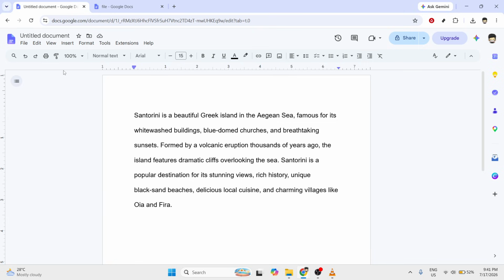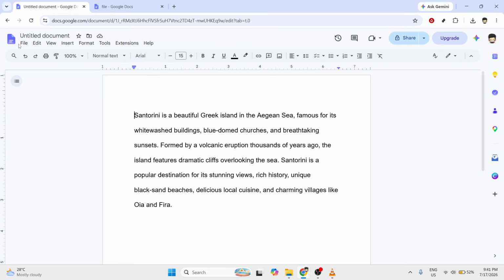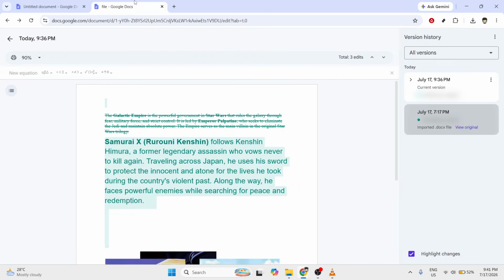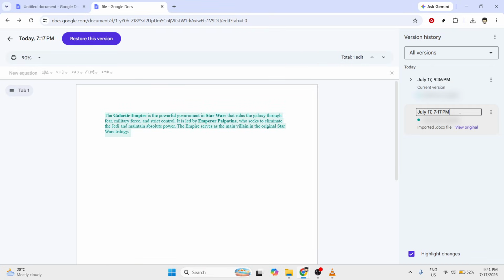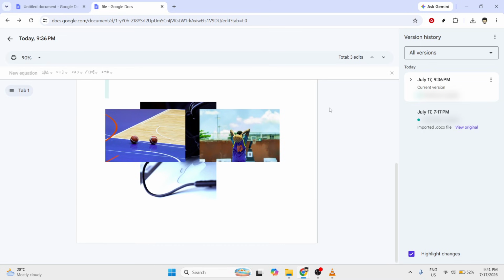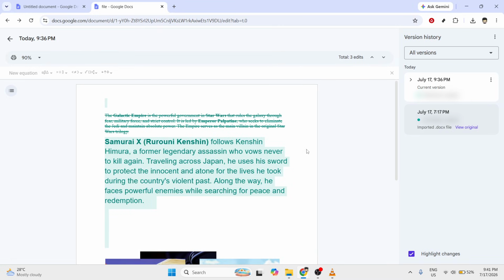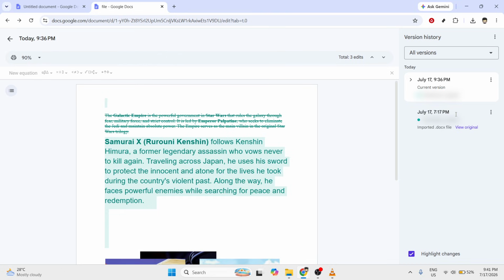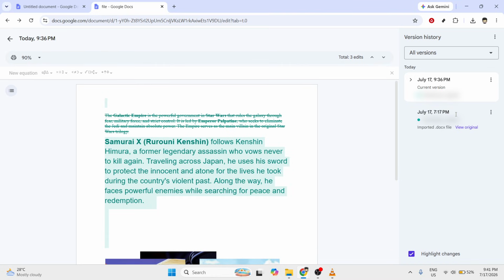Check creation date Google Docs (Step By Step 2026)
Check creation date Google Docs